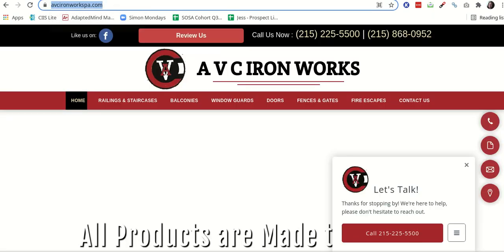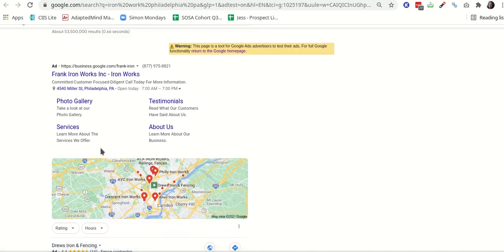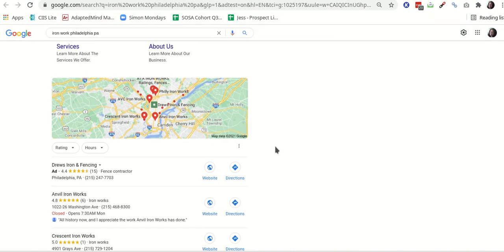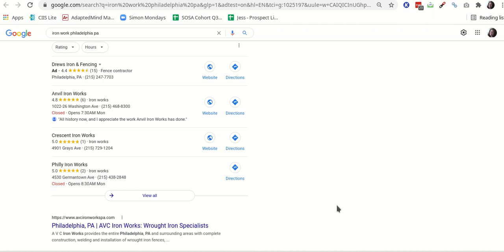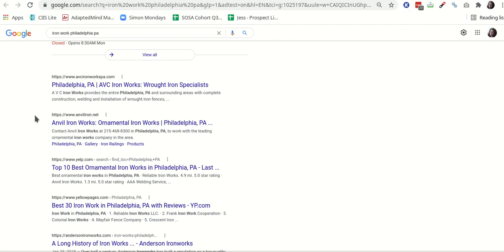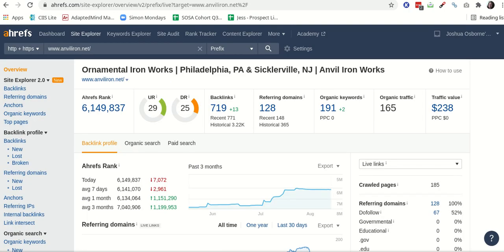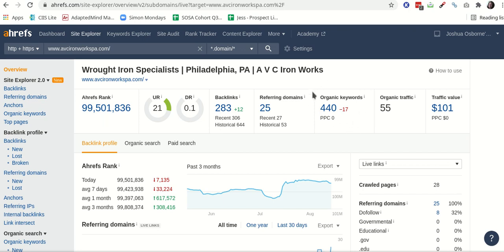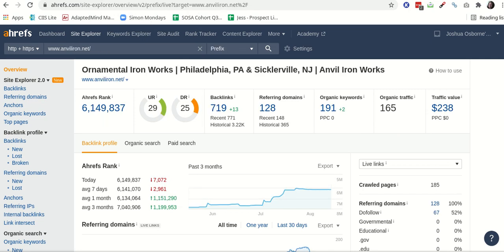Website Tips for Anvil Iron Works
Quick website tips for Anvil Iron Works in Philadelphia, Pennsylvania.

Hi I'm Jessica!

Doing video reviews - Our Marketing Agency can help grow local business online.

Results are tracked through Ahrefs, which is an online tool used to help identify the health of the website, and what's working well.

Once you start working with us, we'll have more accurate and real time information straight from your Google Analytics. Once your analytics are setup we are able to provide monthly reports so you can see for yourself the value we bring to your business.

Call Jessica directly at: 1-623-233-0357